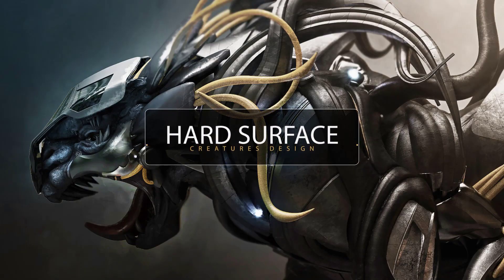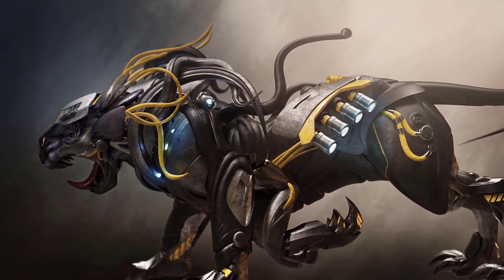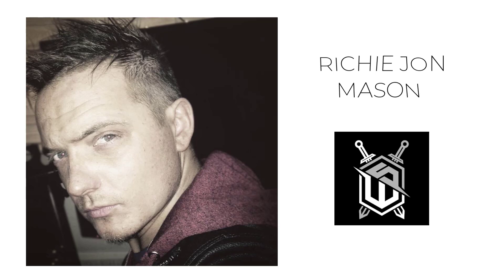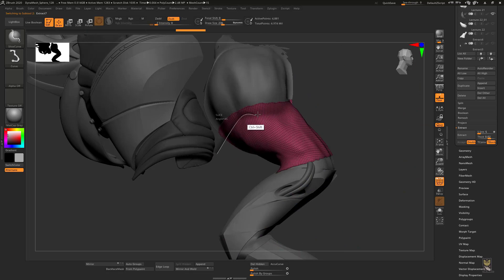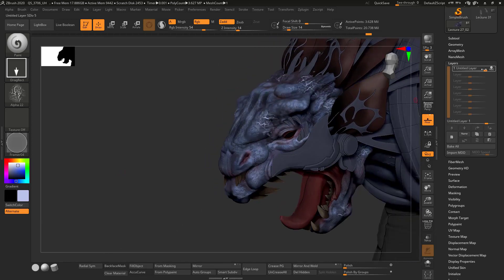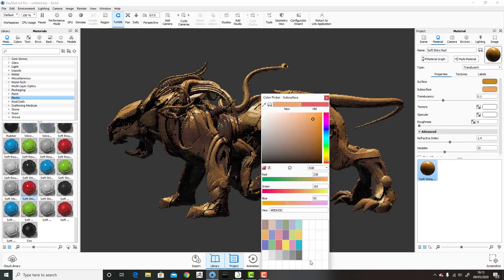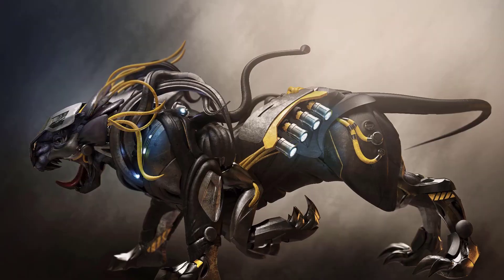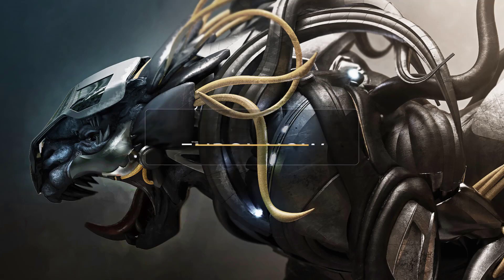Hard Surface Creature Creation in Zbrush promo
Create Hard surface Creatures using Zbrush.